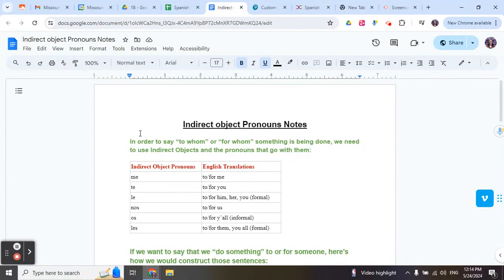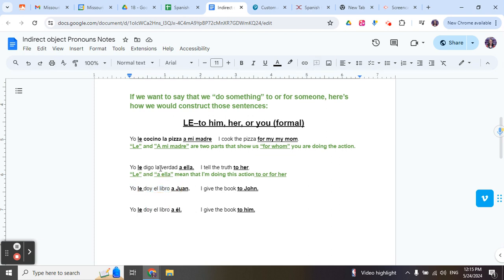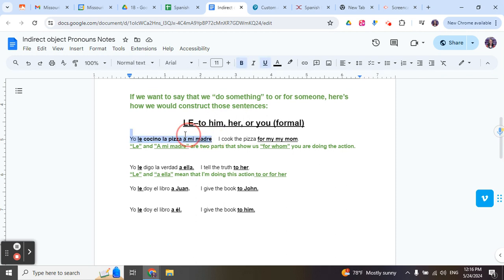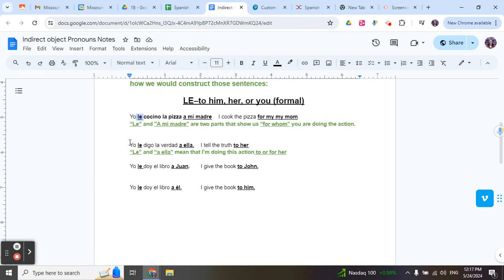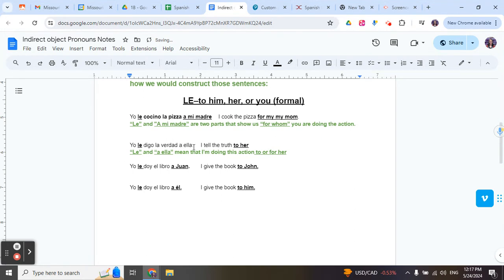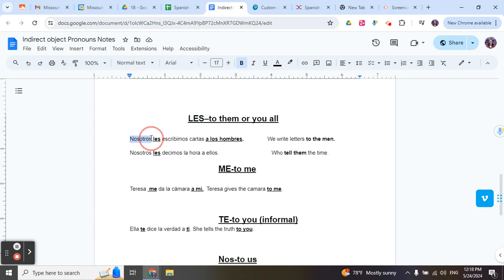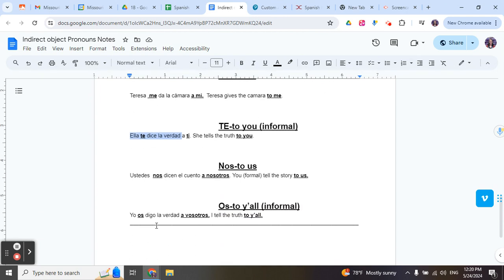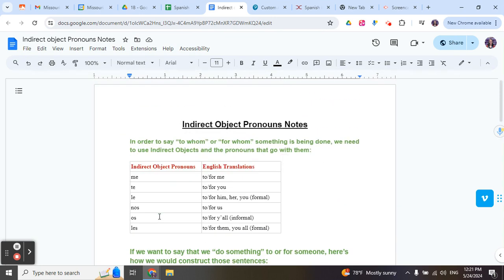Indirect Object Pronouns In Spanish